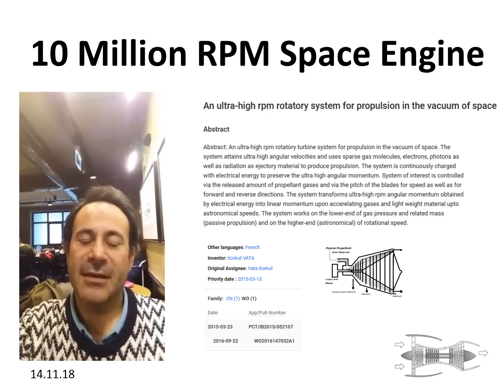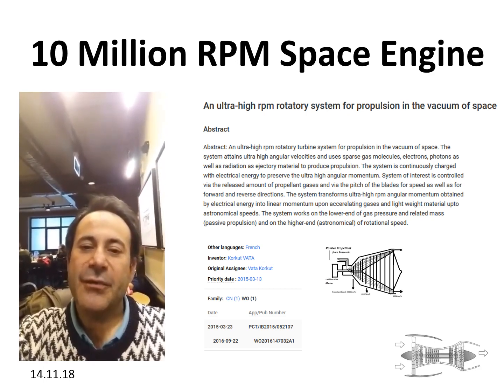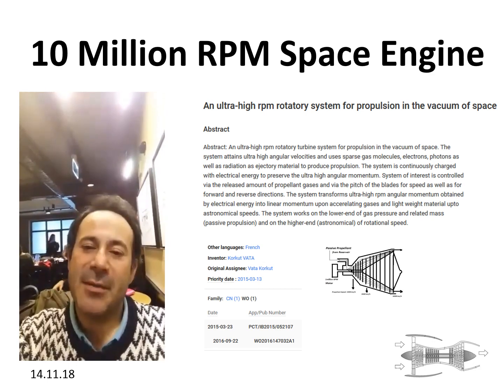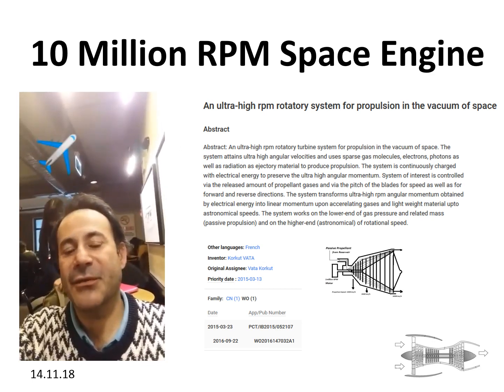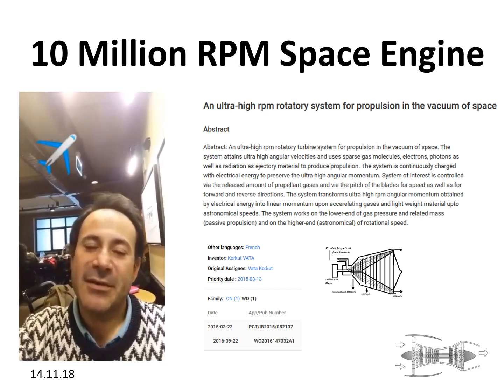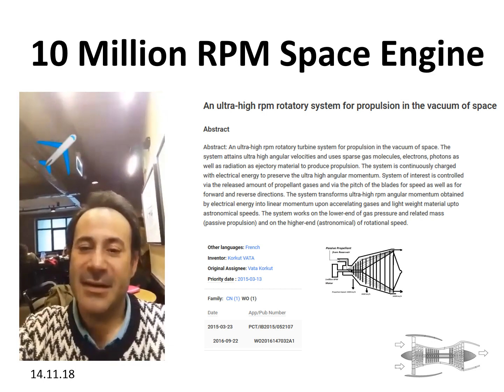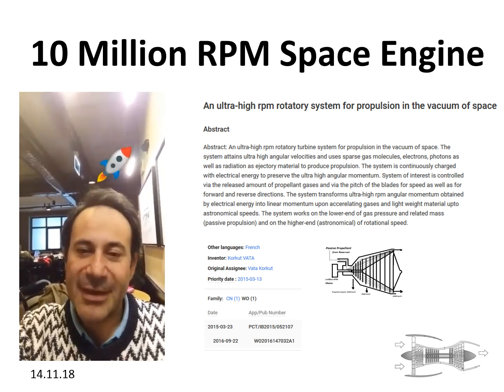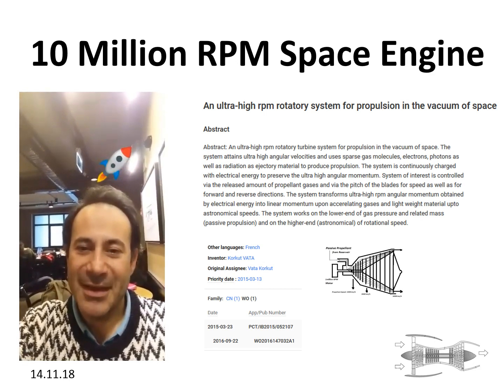Disruptive Technology: High RPM Space Engine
Another Disruptive Technology. 10 Million RPM electrical engines in the vacuum of space is the reality of today. Here is an out of the box, proven solution for orbital decay correction and interplenatary travel with solar energy.

Tribune based propulsion systems are the norms of the aeroneutical industry as of today. However, there are two major obstacles, i) jey combustion is threathening the climate, ii) airplanes can not go higher than 45.000 feet and that results in energy loss due to air friction in low altitude. The invention of interest not only solves these two problems with being driven by electricity at very high altitutes but also establishes a new means of interplenatary travel.

All the obticals of the novel aproach are overcamed by the recent advancements in the material sciences and electrical engine designs. Further advancements in battery efficiency wil pave the way to interplenatary travel soon.

The design of interest is the best out-of the box design solving almost all of the hurdles of the current technologies..

Soon, at an Airport near you..